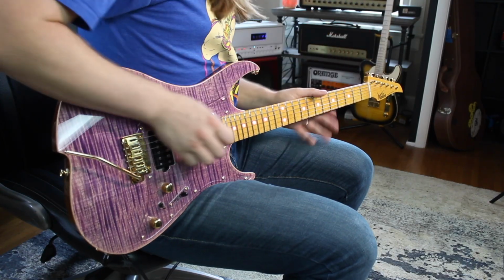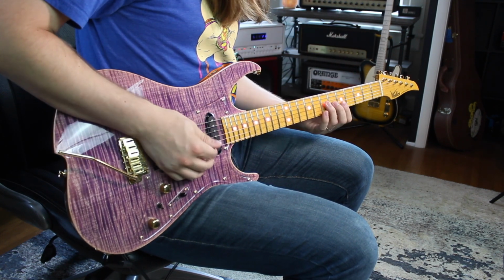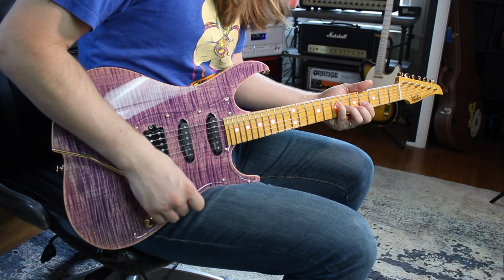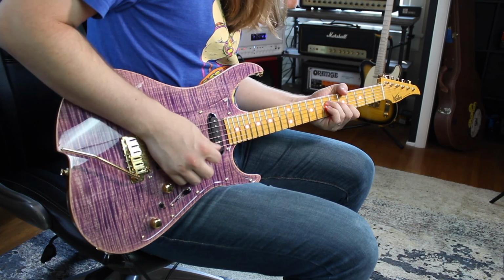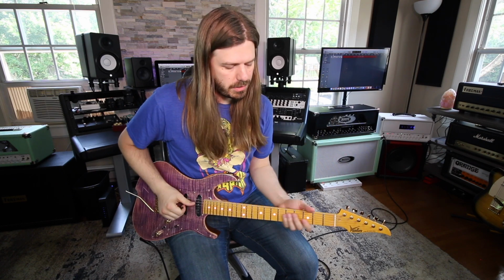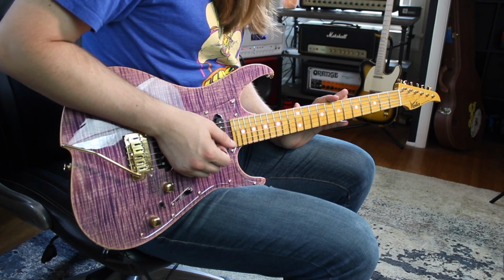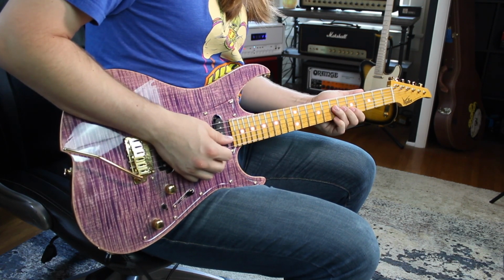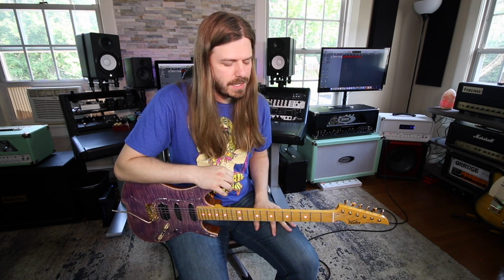Avoid Those Cowboy Chords Yo!